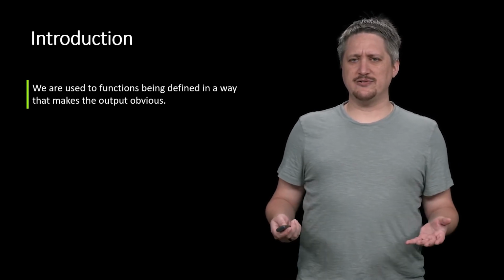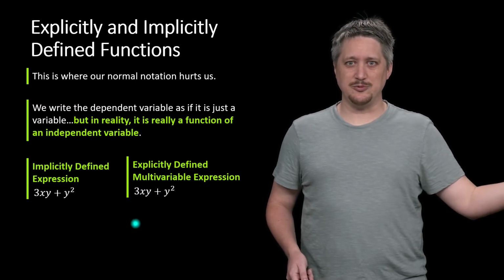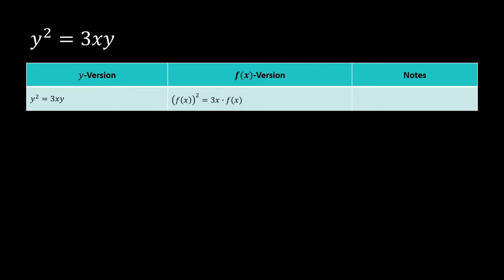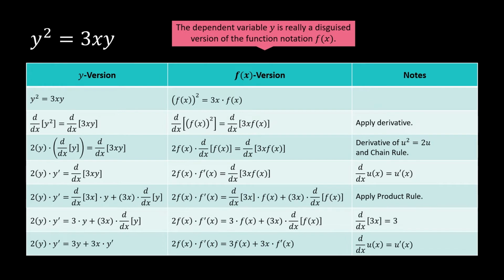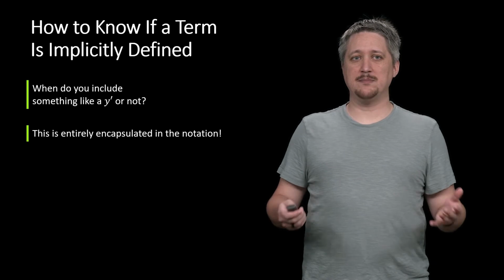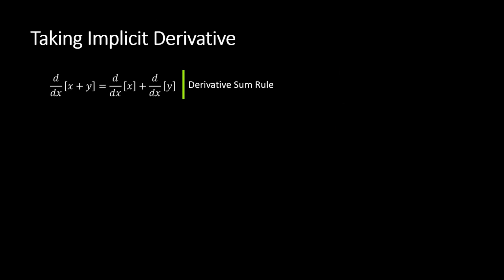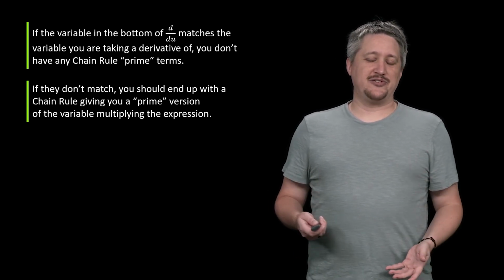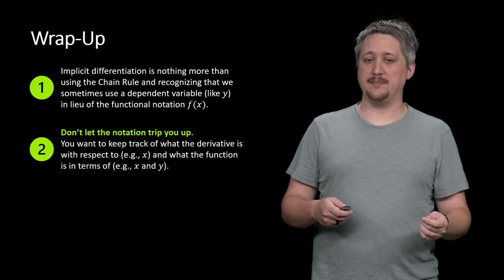Theory of Derivatives: Concept - Implicit Differentiation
In this video we discuss how to deal with implicitly defined functions when taking derivatives. We also make note that this technique will be more useful than it first appears.